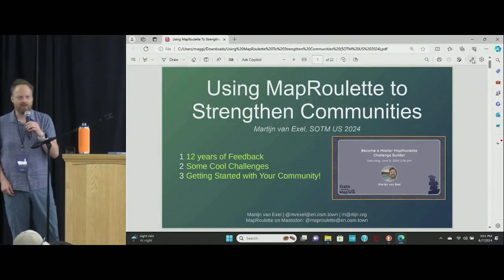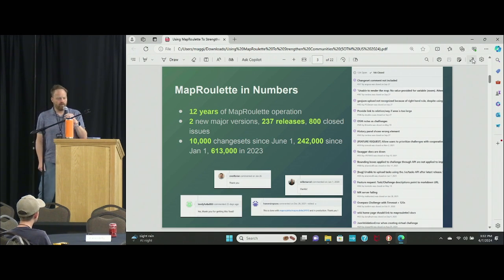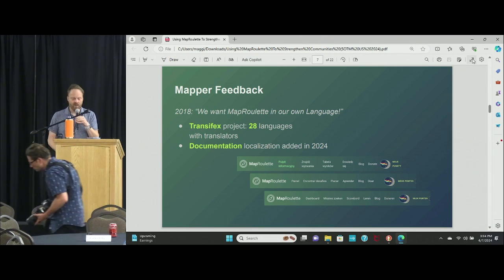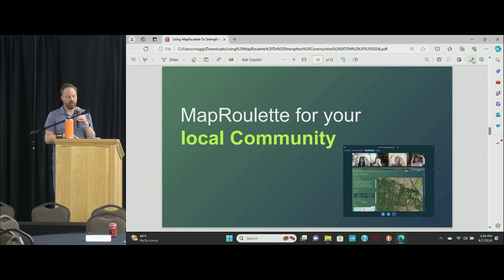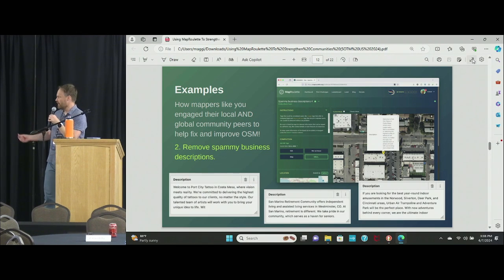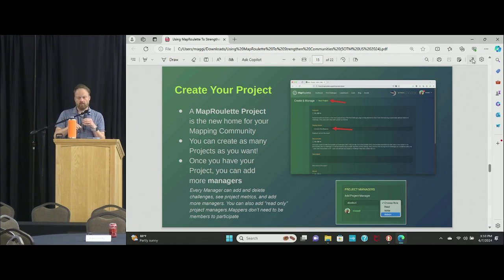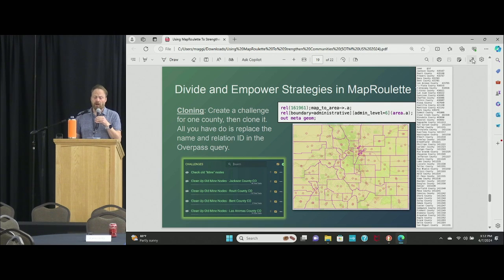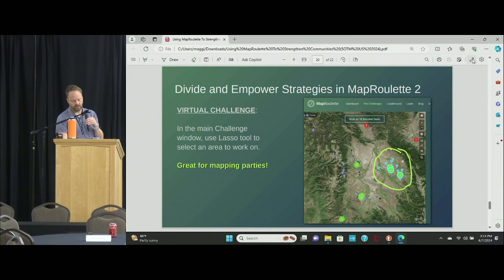Using MapRoulette to Strengthen Communities – Martijn van Exel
MapRoulette is the premier OSM platform to complete small mapping tasks. Mappers have made millions of map improvements in MapRoulette's 12 year existence, improving the map in areas such as schools, road networks, medical facilities and pedestrian safety. In this talk, MapRoulette creator Martijn van Exel will show you how you can use MapRoulette to organize and motivate your local mapping community. He will give examples of successful MapRoulette campaigns and show you how to start!